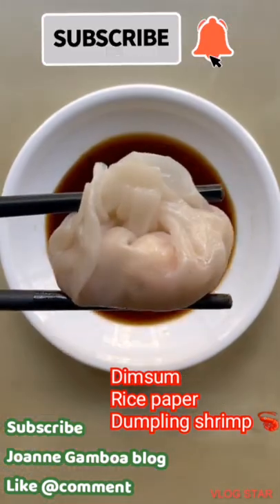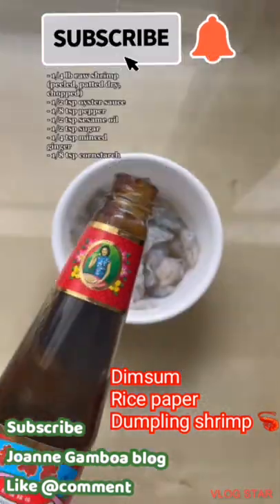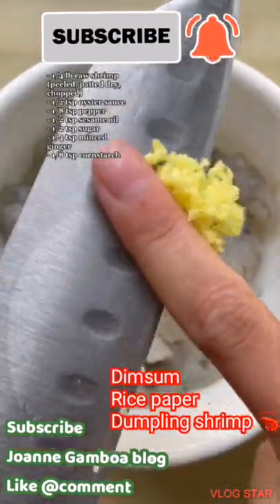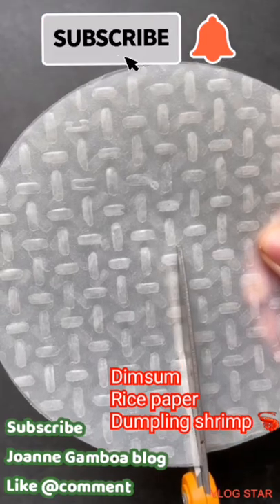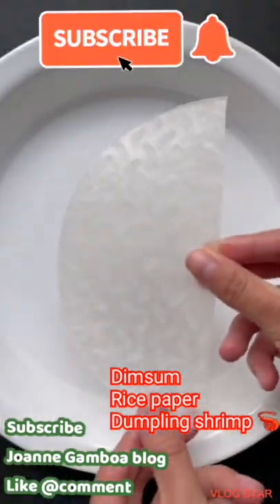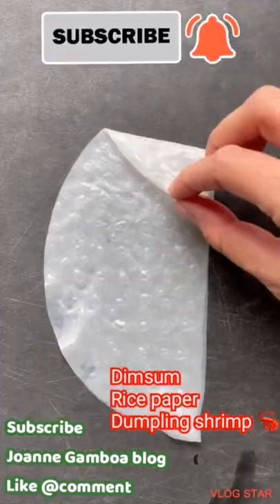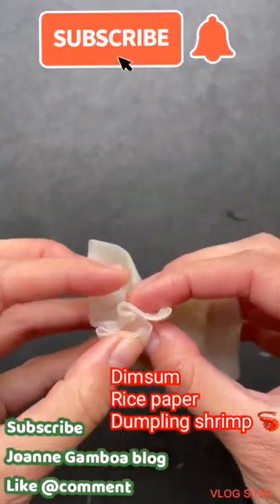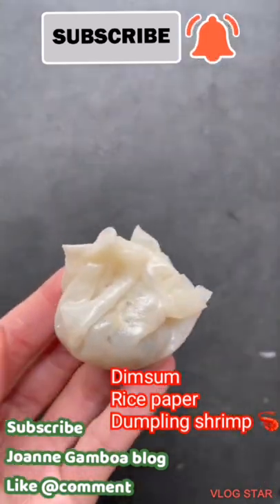DIMSUM RICE PAPER WRAP(DUMPLING SHRIMP RECEPI)